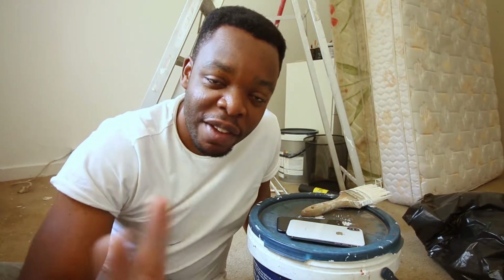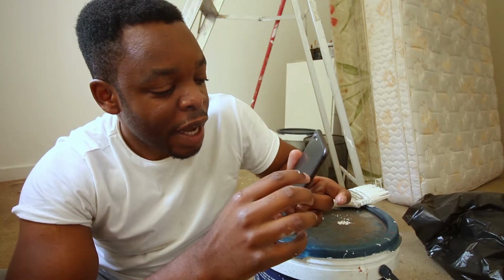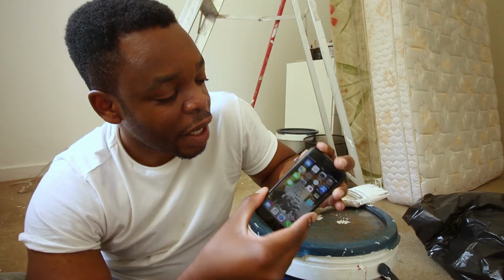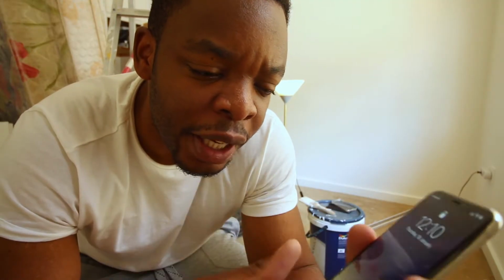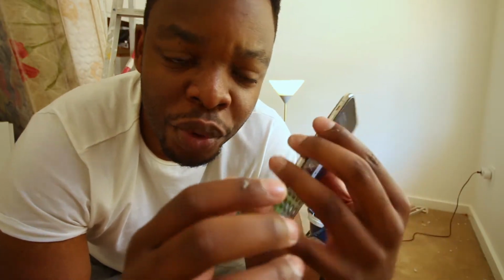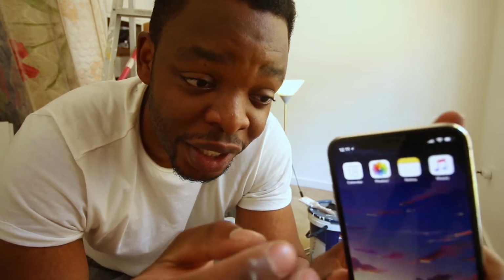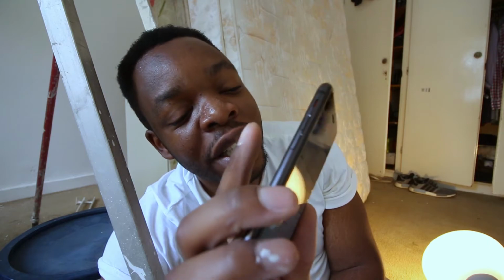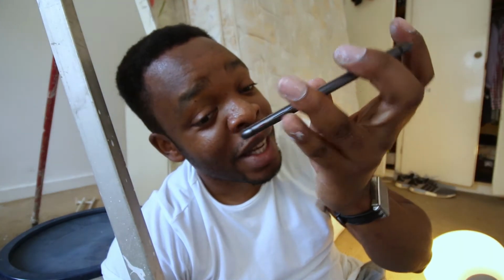iPhone X vs 8 | Which To Buy